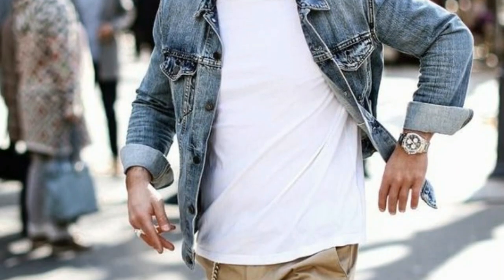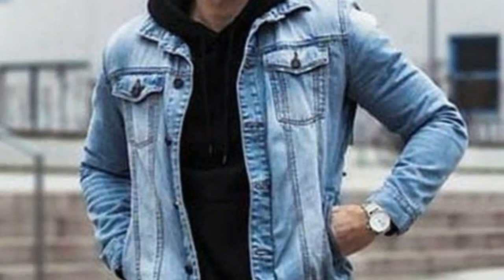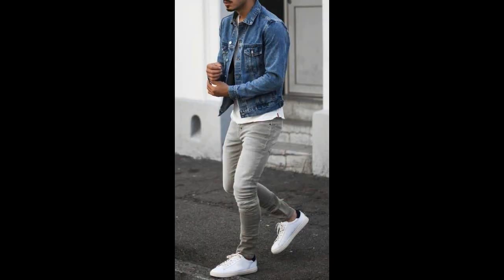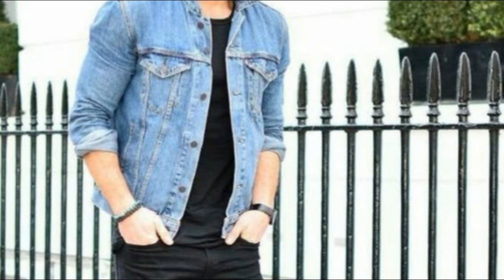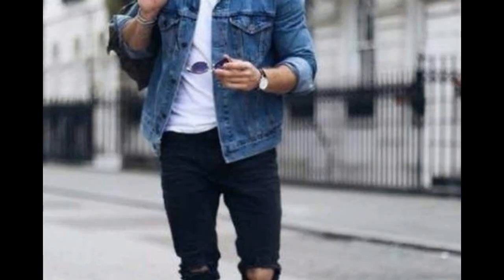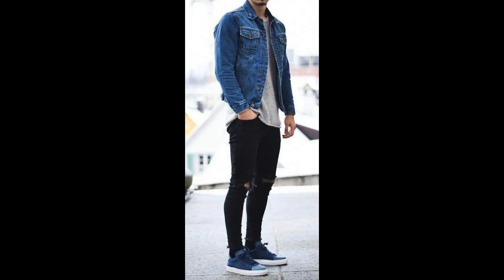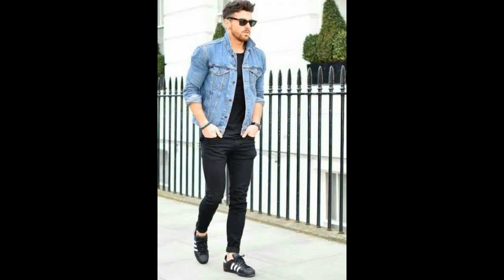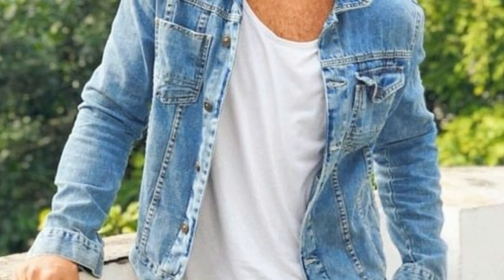How To: PROPERLY Style A Denim Jacket!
How to style a denim jacket! Men's denim jacket is probably the most essential piece in a mans wardrobe! Today we are talking about how to style a denim jacket properly so you can look your best in a denim jacket. We go over what colors look best with the denim jacket as well as where you buy a denim jacket!

Hey guys my name is Aaron Ramirez. I am a highschool student who does dumb challenges and tries to help others out with fashion and fitness. Pretty cool right?

If you like my fashion style you can see more on my instagram !